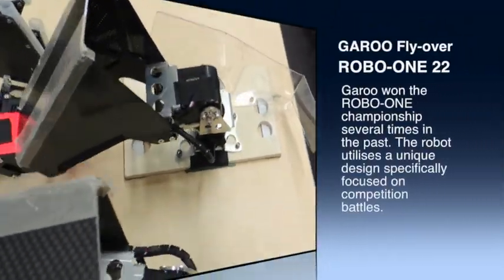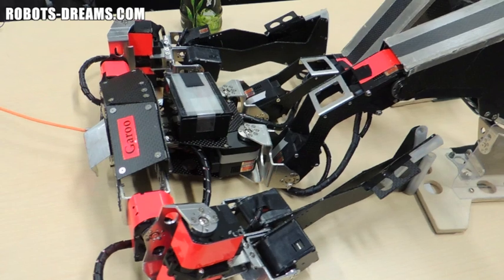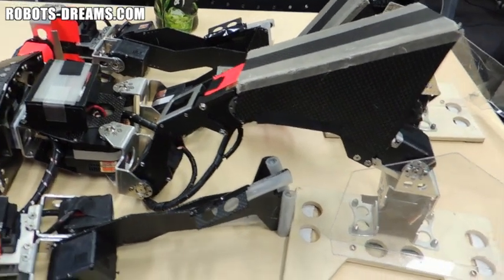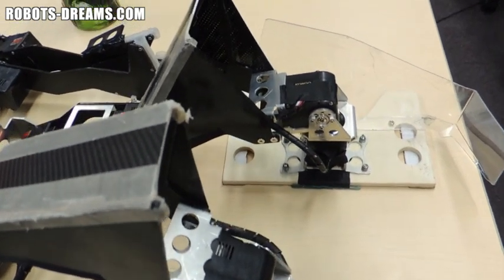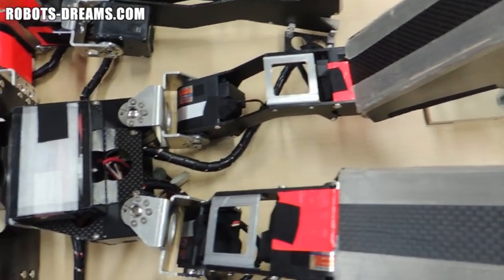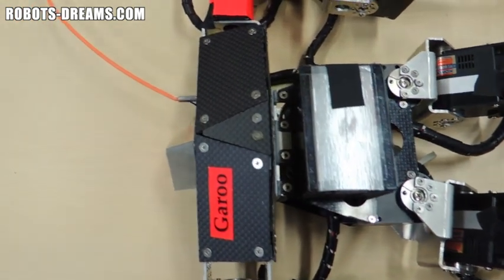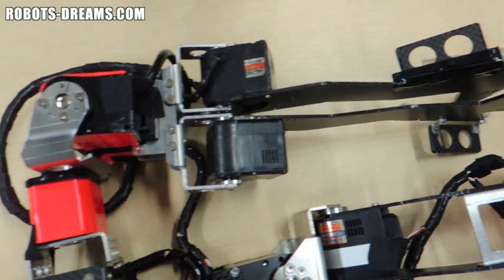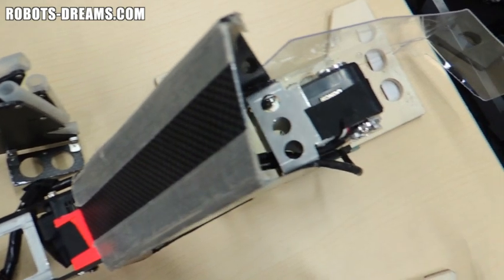ROBO-ONE 22: Garoo Flyover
- As a multiple winner of the ROBO-ONE championships, Garoo is an excellent example of the extremes that robot builders will go to excel at the sport.

The robots frame and mechanical parts have been pared down to the absolute minimum because weight is a critical factor. They try to pack as much power and performance into the robot as possible while staying within the weight restrictions.

Although they take meticulous care of the robot, you can see from some of the scratches and wear, especially around the knees, how much damage it takes during the matches.

Garoo's  electronics and servos are  from Kondo Robotics. I'm sure that the company really values their experience and feedback to incorporate into new products.

 Since they use the top-of-the-line parts, designing a robot like this isn't cheap. A single high-performance servo can cost several hundred dollars, and the most competitive robots use from 15 to 20 or more servos. You really have to be committed and passionate to play at this level.

One of the robots most effective battle tactics is to reach out and grab opponents by their ankles and quickly tip them over. The plastic shields around the robots ankles appear to be guarding against the same thing happening to it.

 Being able to maintain balance and stability yet still being able to move extremely rapidly is a big challenge.  The soles of Garoo's feet are as long and wide as the rules allow,  and include narrow contact strips on the bottom.

The gripper design is particularly interesting because it utilizes two servos. That doubles the cost over a single servo design, but also doubles the power and speed. That makes perfect sense if you're 100% committed to winning.

Technically Garoo and Chrome Kid  are essentially the same robot design. The big difference between the two is in the fighting spirit and tactics of the operators.